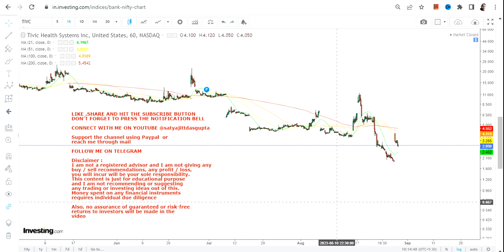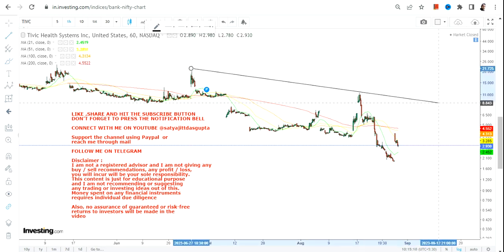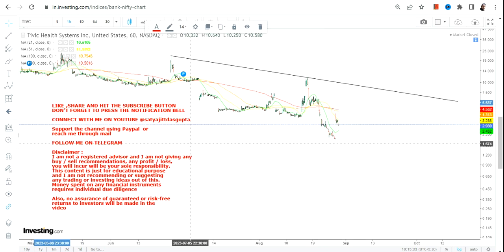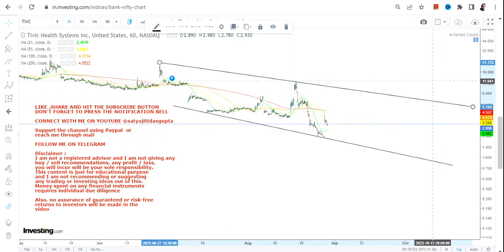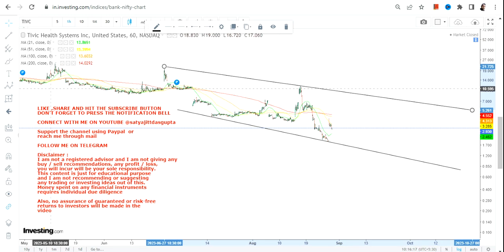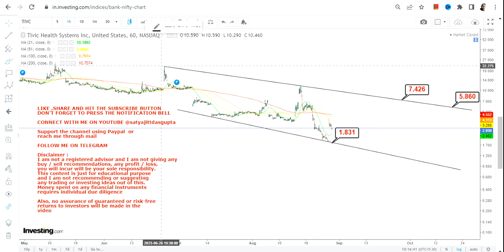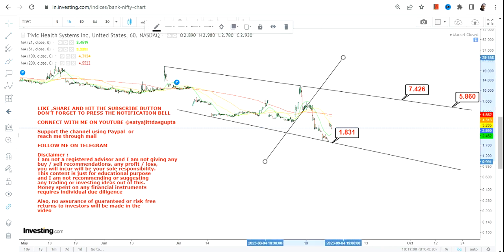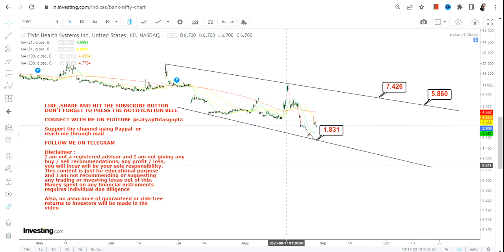TIVC STOCK ANALYSIS | TRADING BOUNCE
In this video, we will take a closer look at TIVC STOCK ANALYSIS which is in a TRADING BOUNCE for the next couple of days

BEST BOOKS LINKS TO BECOME PRO INVESTOR/TRADER :
FOR EQUITIES: